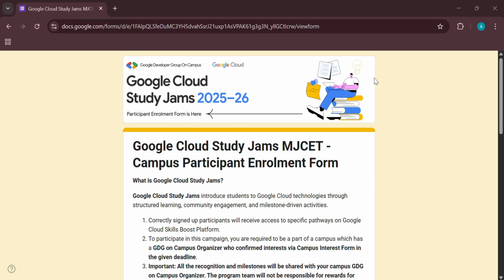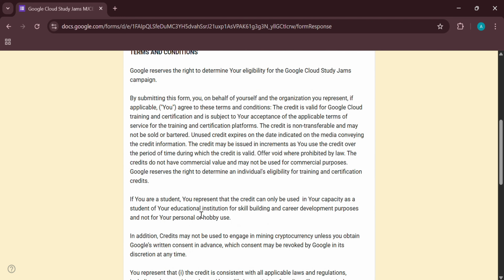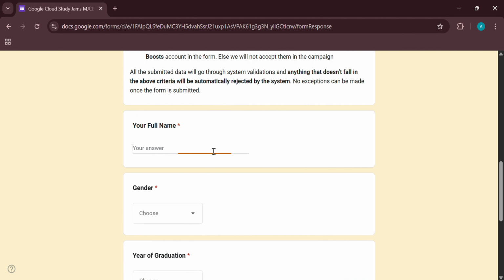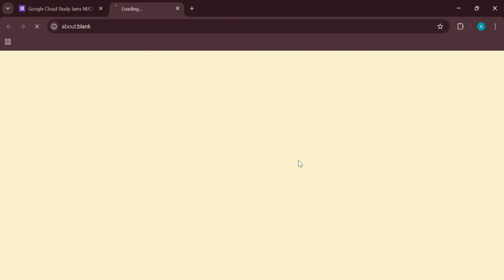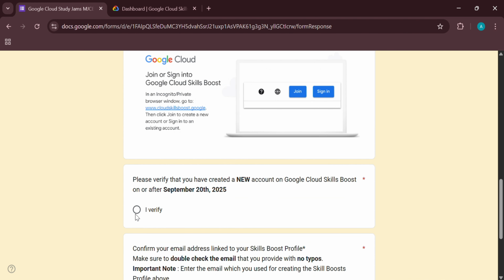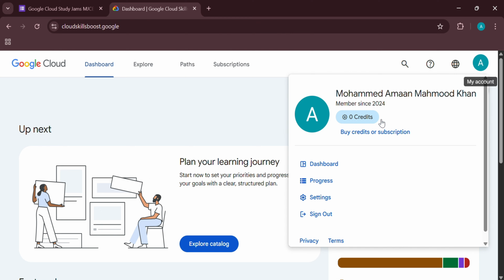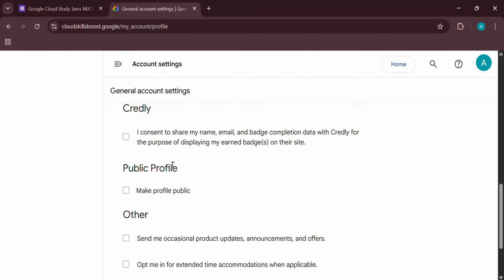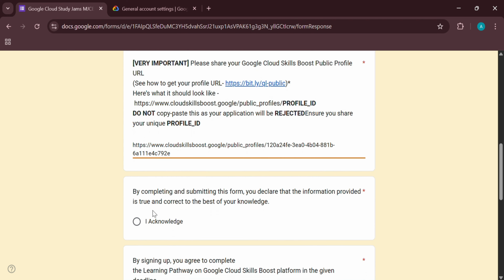Cloud Study Jams Registration Walkthrough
🌐☁ Ready to launch your journey into Google Cloud? ☁🌐

Join Google Cloud Study Jams, an online learning campaign designed to help students dive into Google Cloud through step-by-step lessons, hands-on labs, and milestone achievements recognized by our GDG on Campus.

📌 Registration Guidelines (Read Carefully):

Create a NEW account (after 20th Sept 2025) – old accounts will not be accepted.

Log in with this new account before filling the form.

Make your Cloud Skills Boost profile public & paste the URL in the form.

Follow all instructions in the form — missing/incorrect details = automatic rejection.

All milestones & recognition will be tracked by our GDG on Campus team.

✨ Why Join?

A free, month-long cohort (1st Oct – 31st Oct).

Guided workshops + interactive labs.

Complete all labs to earn recognition + exclusive Google Developer Group merch! 🎁

🚀 Sign Up. Skill Up. Power Up with Google Cloud.